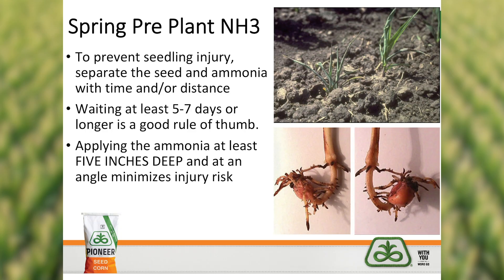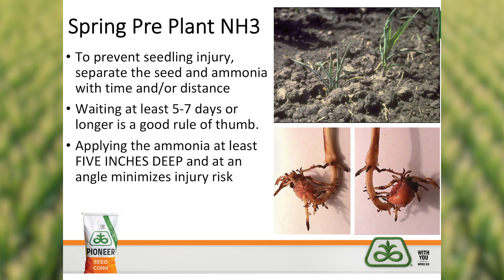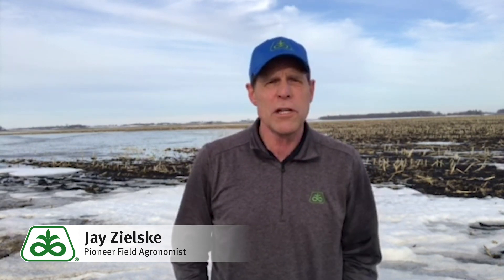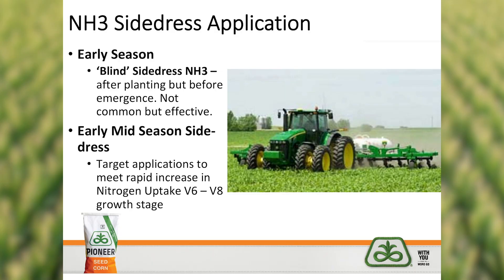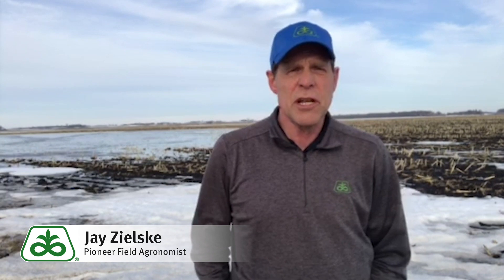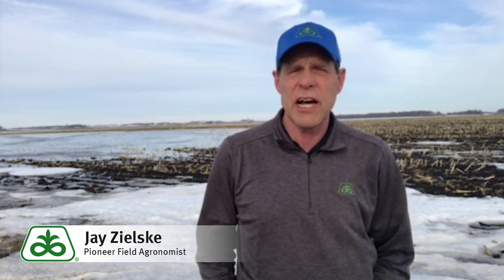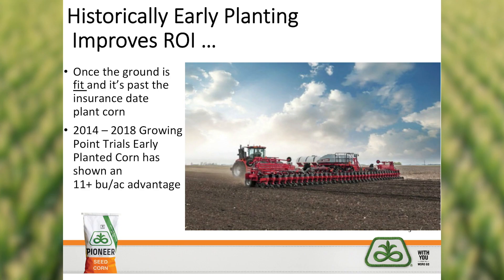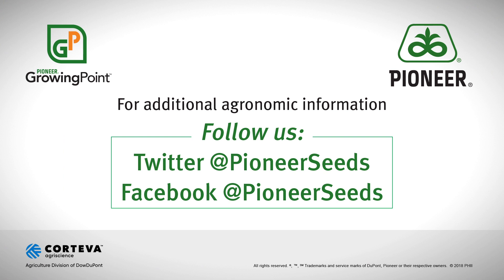Spring Nitrogen Management Anhydrous Ammonia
Spring nitrogen management is crucial to a successful growing season. Pioneer Field Agronomist Jay Zielske is here to help you get an early jump on your N management.